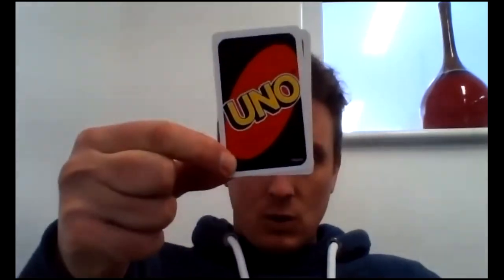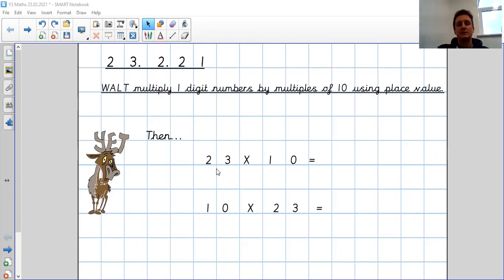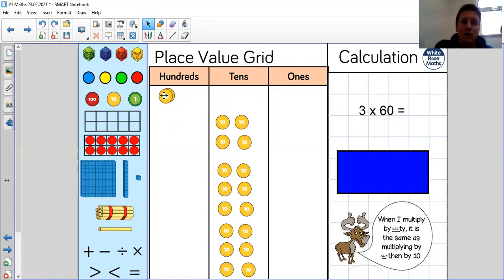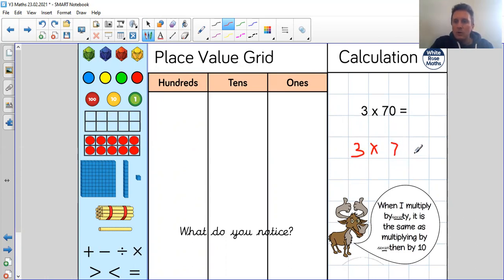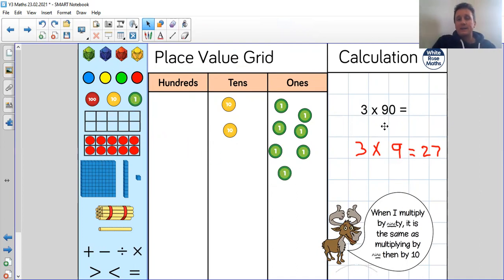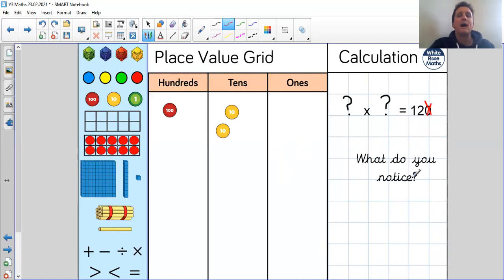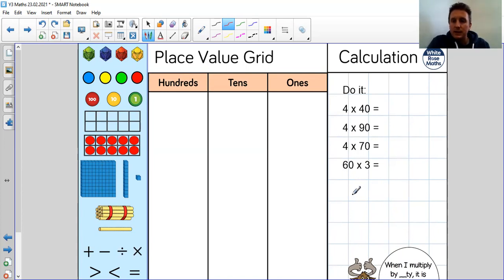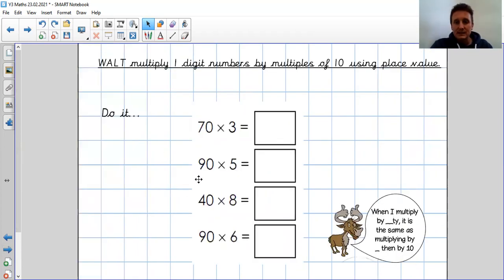Y3 Maths 23 02 2021